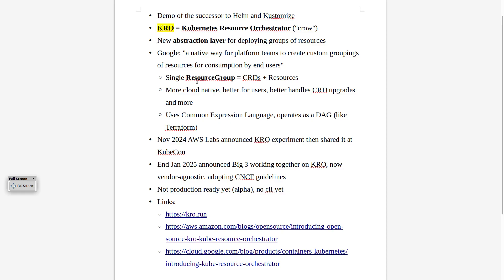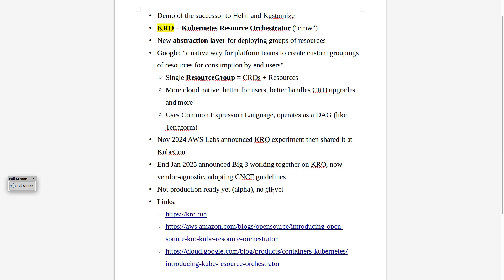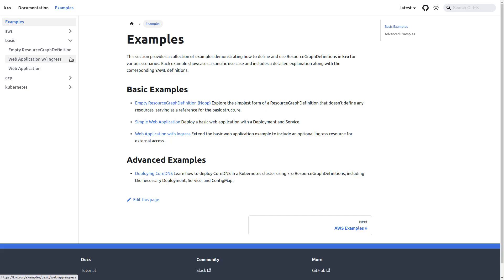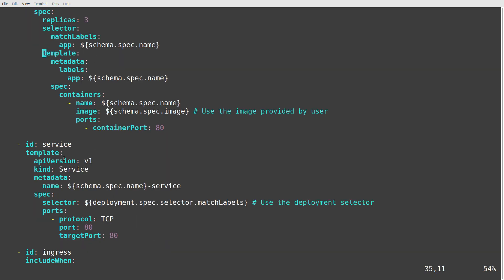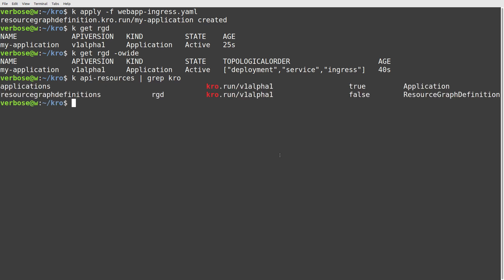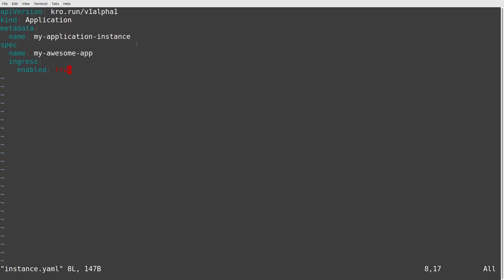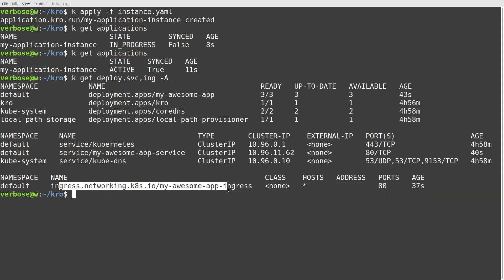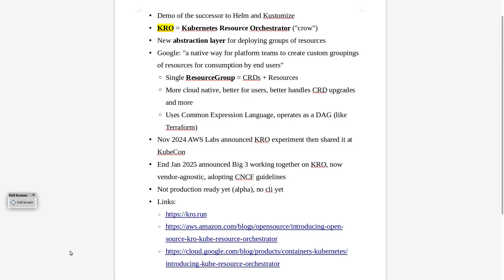"KRO" Kubernetes Resource Orchestrator - FULL DEMO - The End of Helm & Kustomize?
KRO or Kubernetes Resource Orchestrator is a new abstraction layer for deploying groups of resources to Kubernetes and is the cloud-native successor to Kustomize and Helm. Here is a full demo!